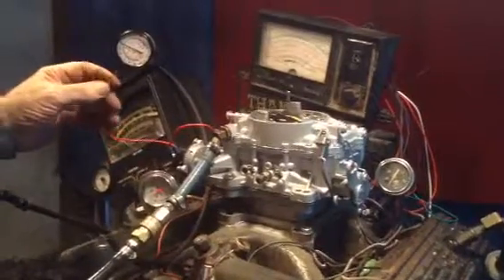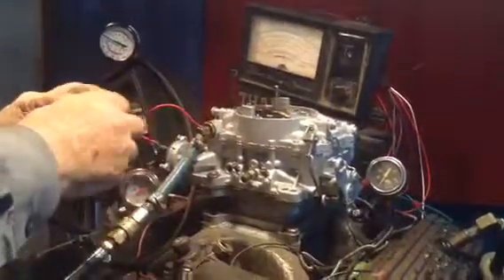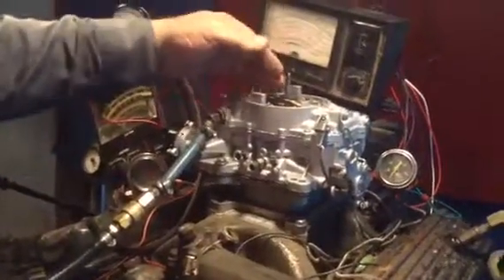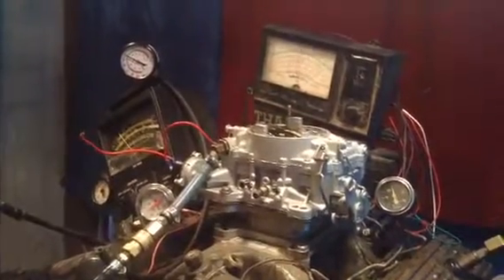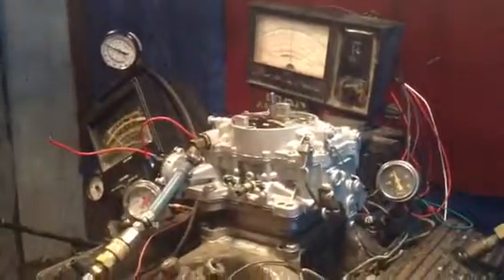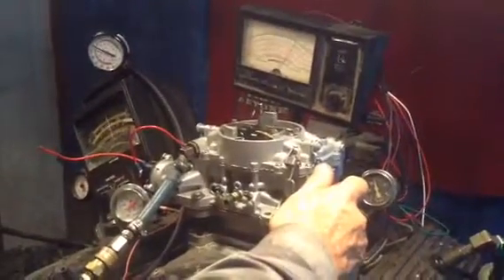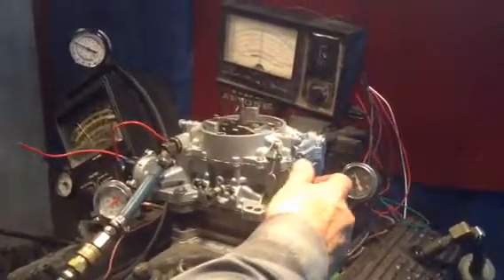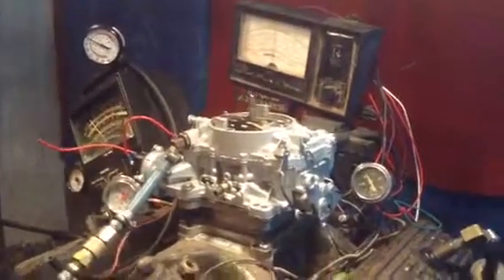Emil Afb Carter carb